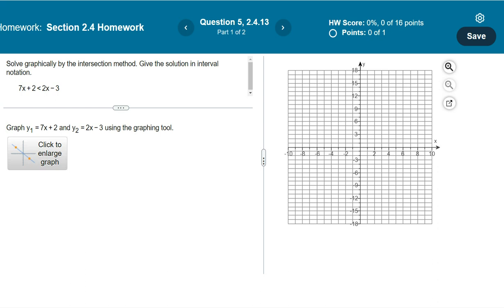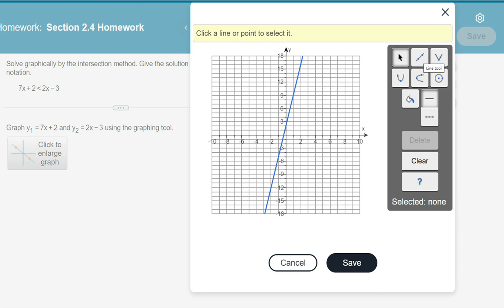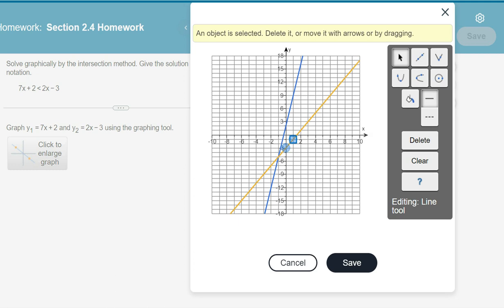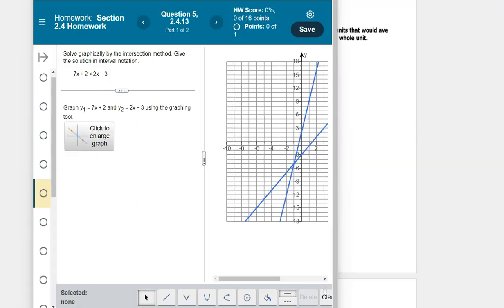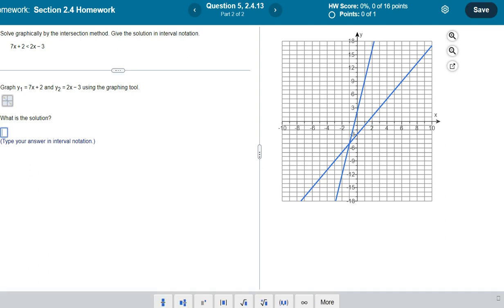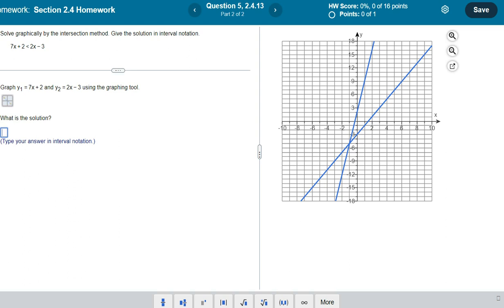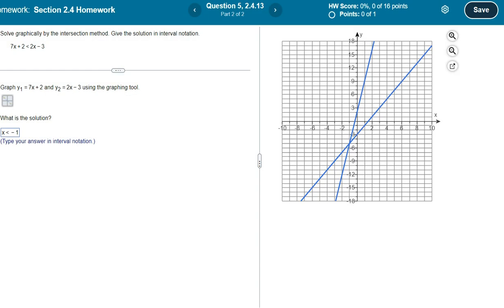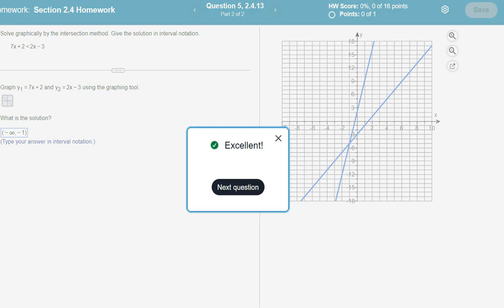M129 - Section 2.4 - MML #5